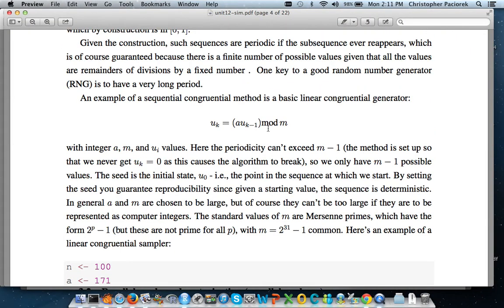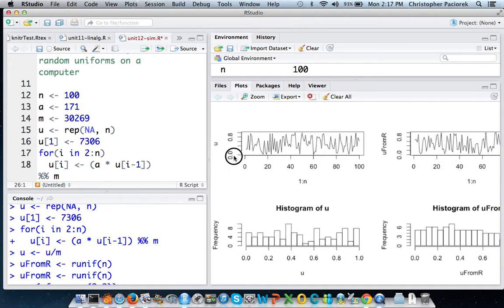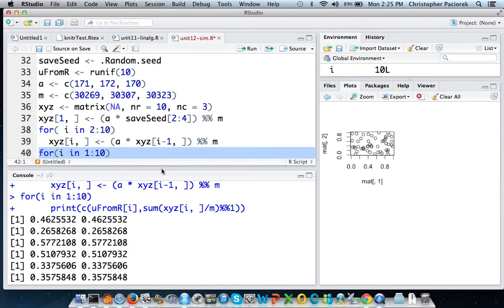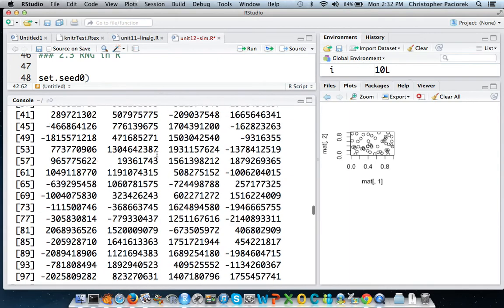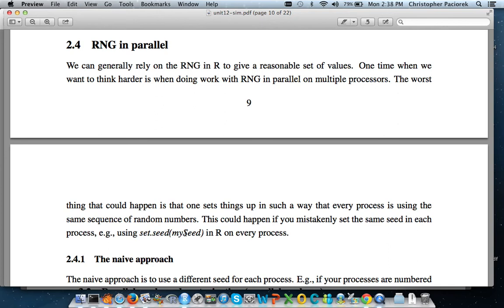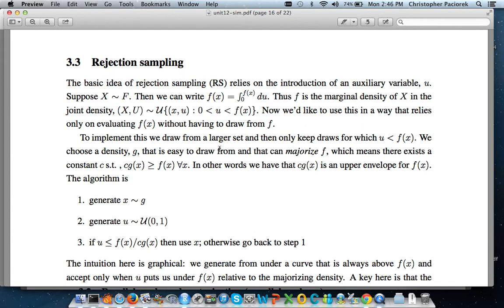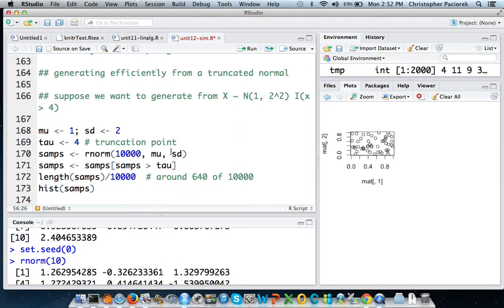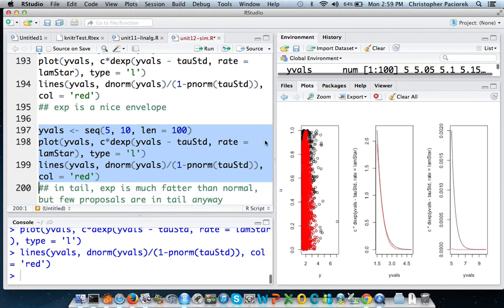stat243-fall-2014 Class 31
Screencast from the 31st class of the UC Berkeley Statistics 243 fall 2014 class, Introduction to Statistical Computing